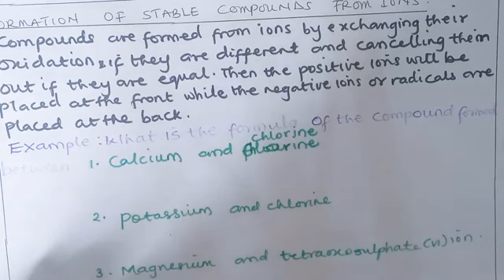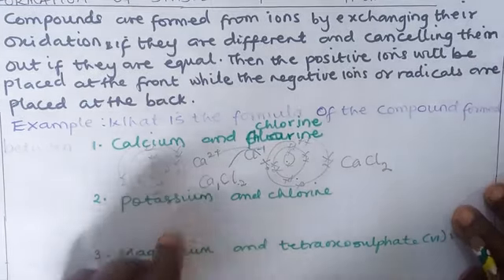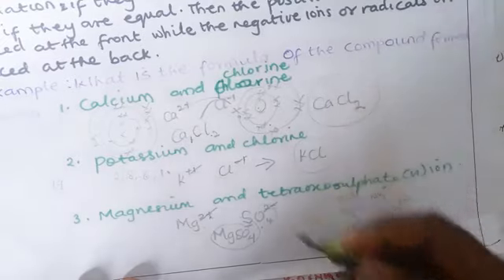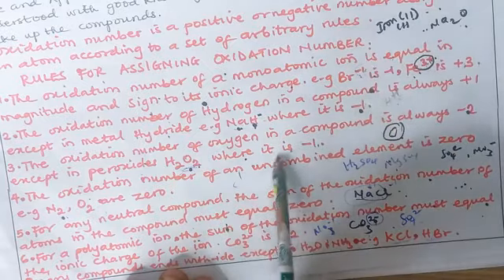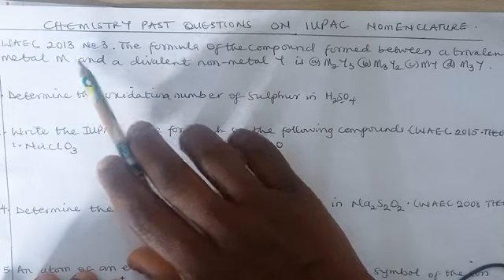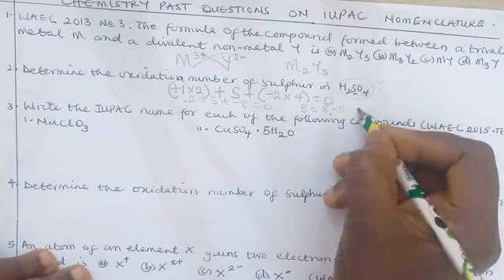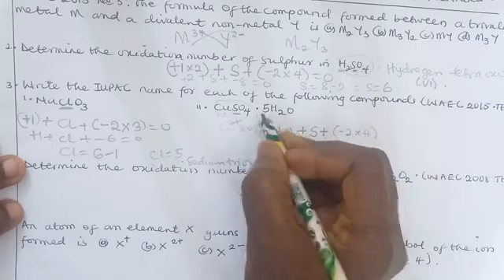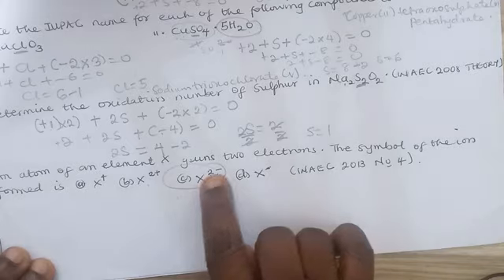Chemical Bonding: Part I - WAEC/WASSCE Chemistry